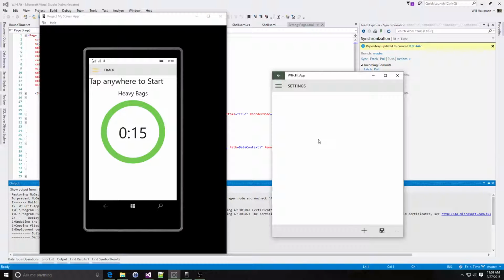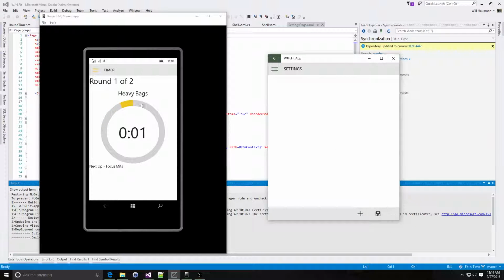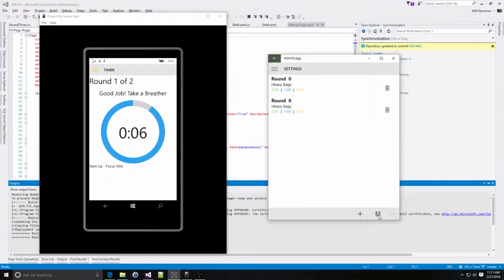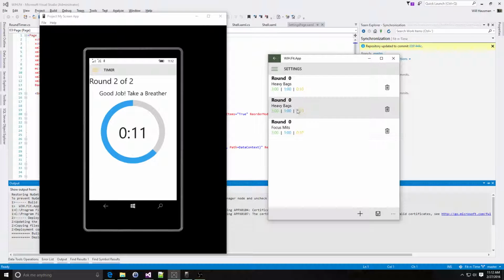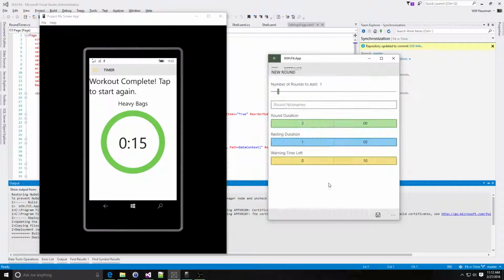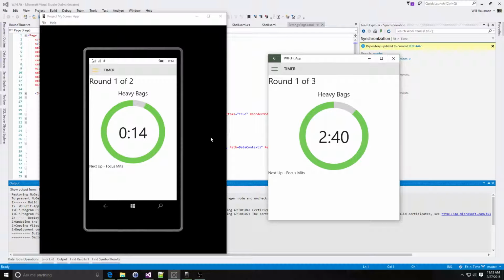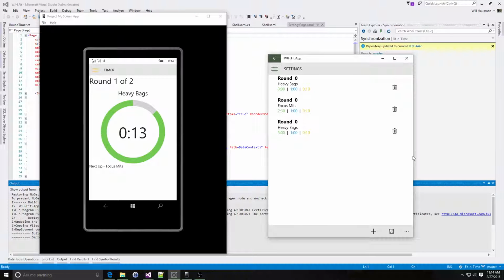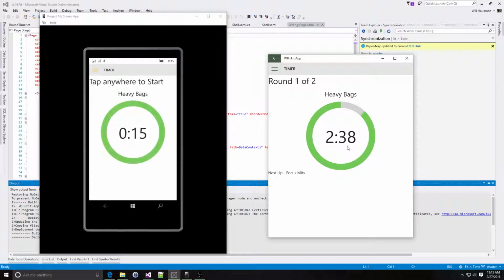Fitness Timer App Demo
Quick demo of my current progress with the interval training app I am working on for Windows 10.  Nothing fancy, and bugs are visible, but that's development!